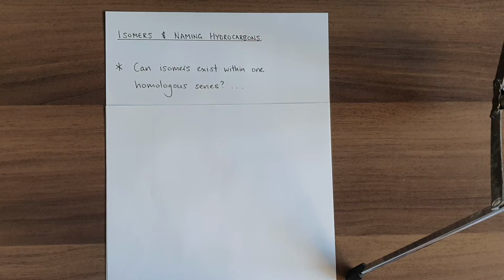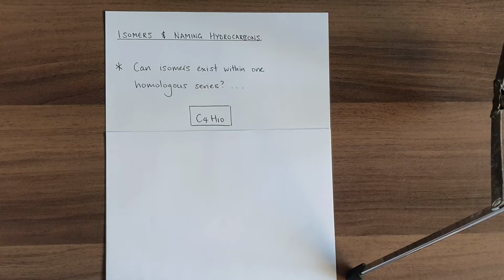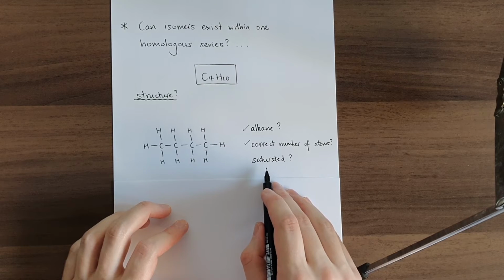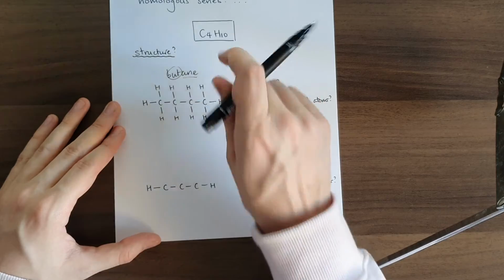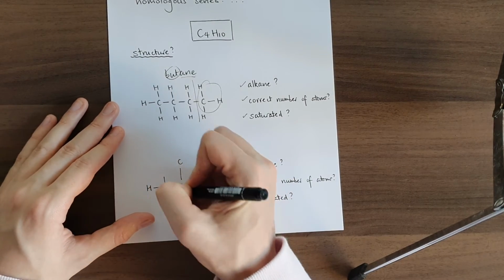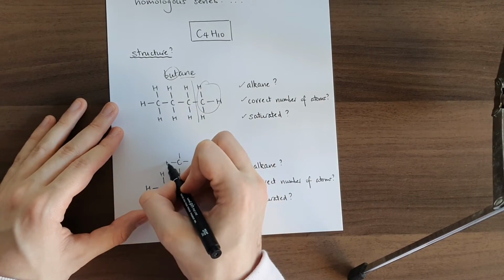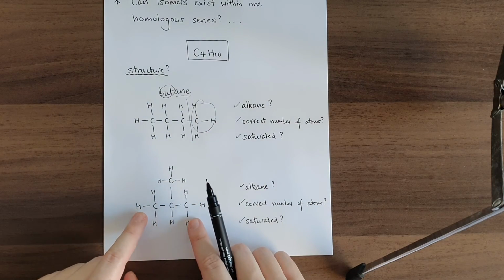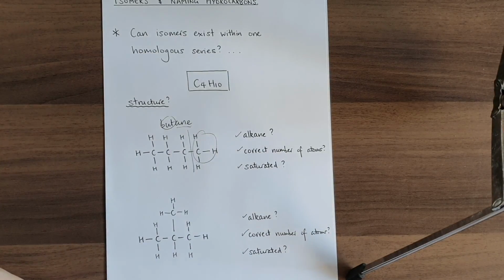Isomers 2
Can there be isomers within one homologous series?